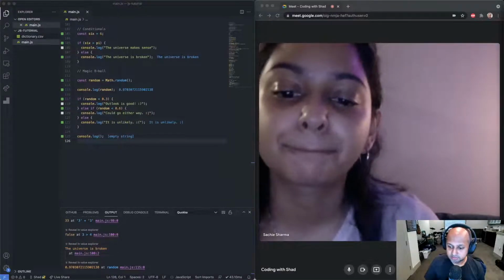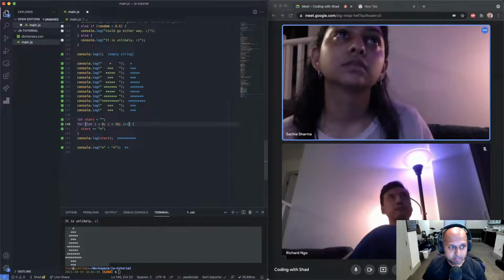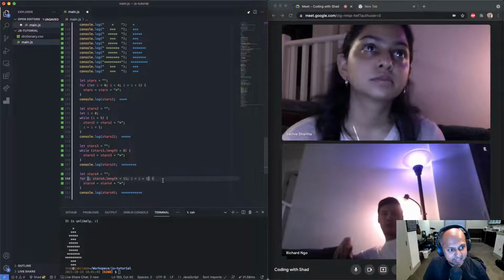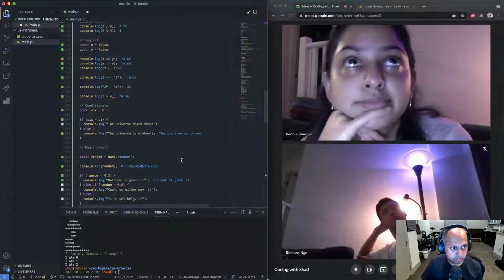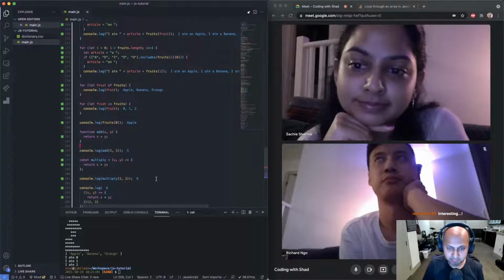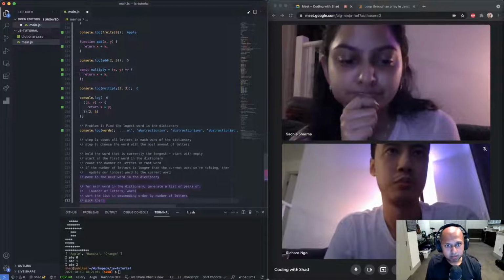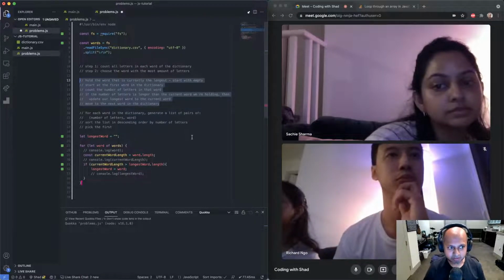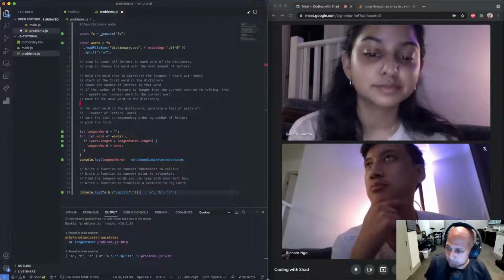JavaScript Crash Course - Loops, and Functions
In this stream, I cover the basics of loops and functions in JavaScript. At the end, we use what we learned to find the longest word in the dictionary.